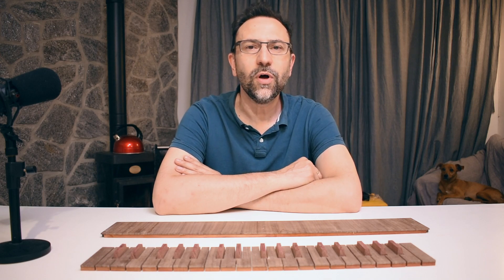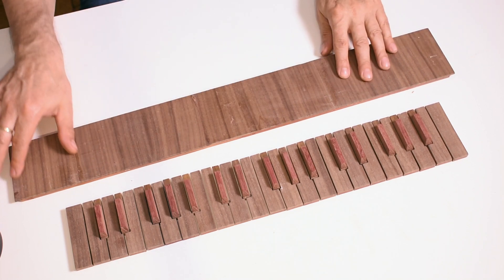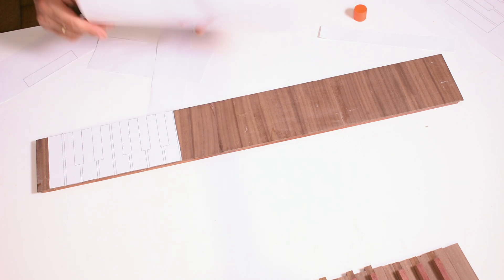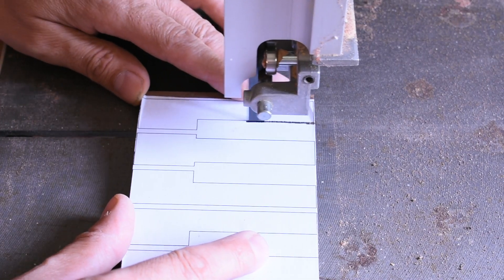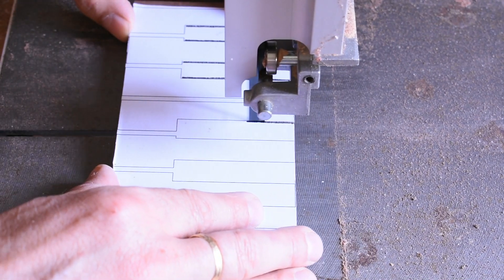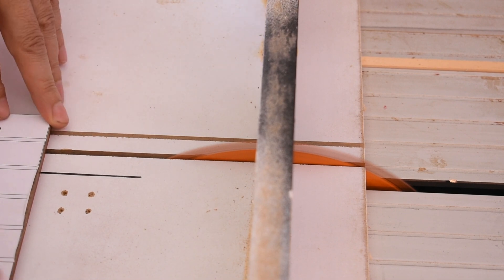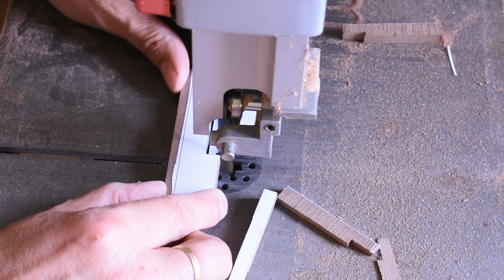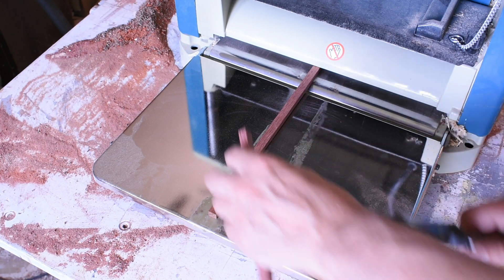Building a Homemade Positive Organ | Video No 5 | The keyboards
in this series of videos I will show you the building of the new Homemade Positive Organ.
In this video No 5 I start building the keyboards

This organ will be one of a kind, in fact it will be portable but with 2 manuals of 3 octaves.
it will also have 2 registers and an effective extension of 4 octaves (from 120Hz the lowest pipe, to 2000Hz the highest pipe)
In addition there will be the possibility of using a manual or electrified bellows.

Questo organo sarà unico nel suo genere, infatti sarà portatile ma con 2 manuali da 3 ottave.
inoltre avrà 2 registri ed un estensione effettiva di 4 ottave (da 120Hz the lowest pipe, a 2000Hz the highest pipe)
In aggiunta ci sarà la possibilità di usare un mantice manuale o elettrificato.